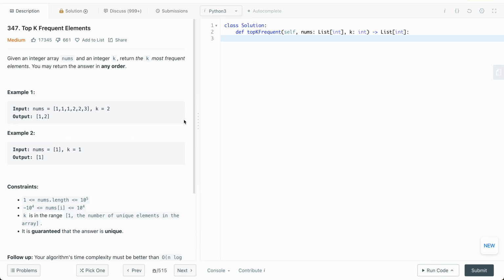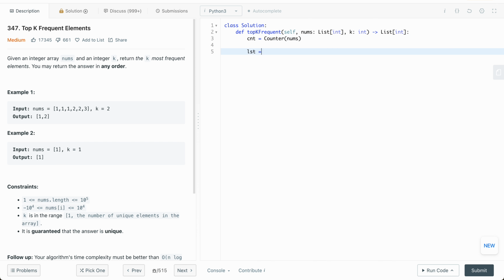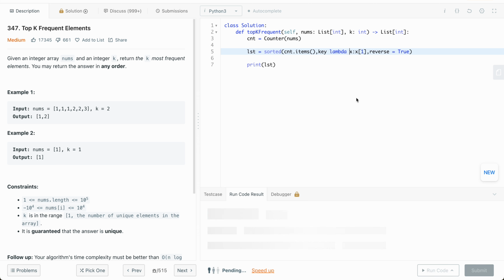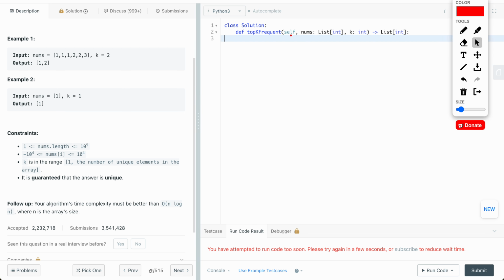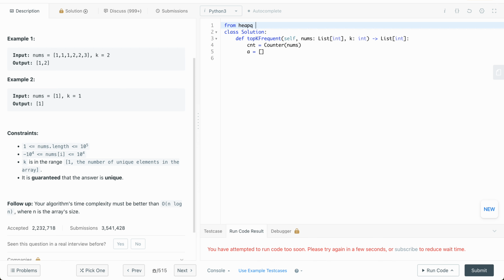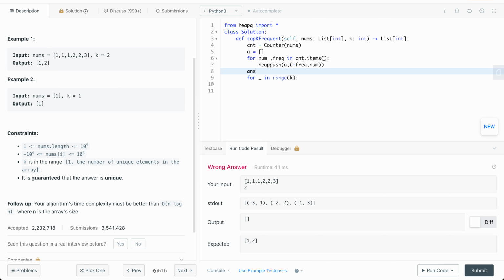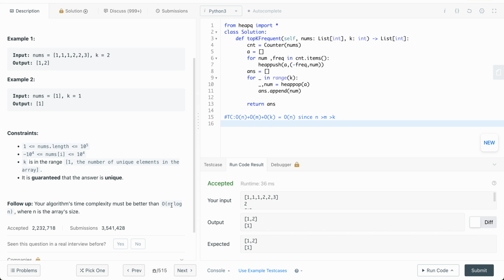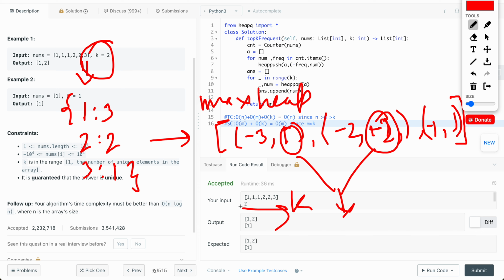Top K Frequent Elements Leetcode 347